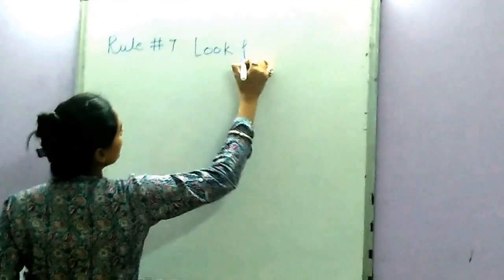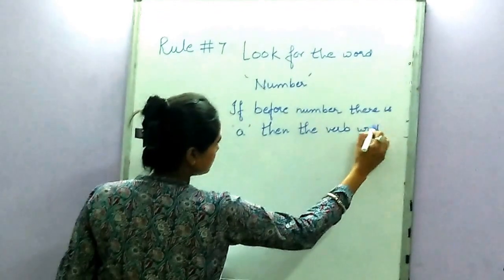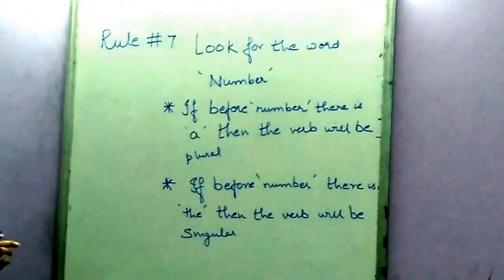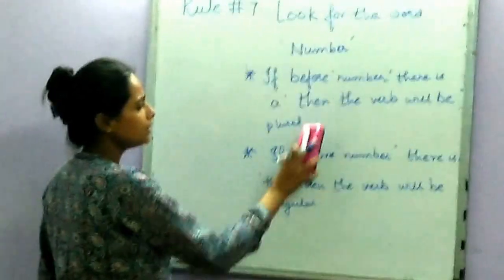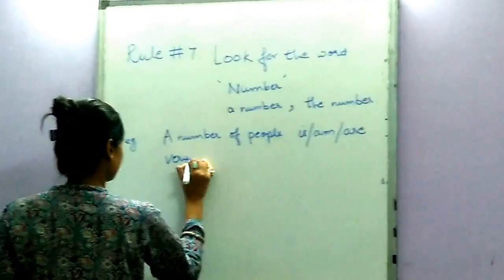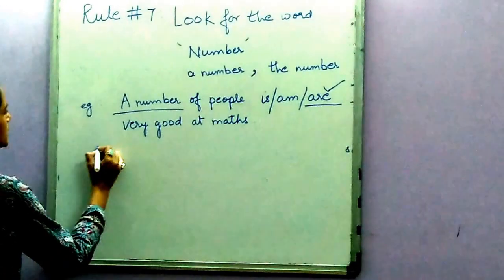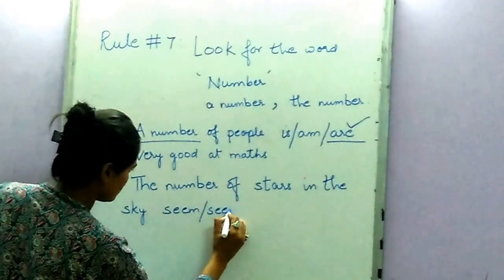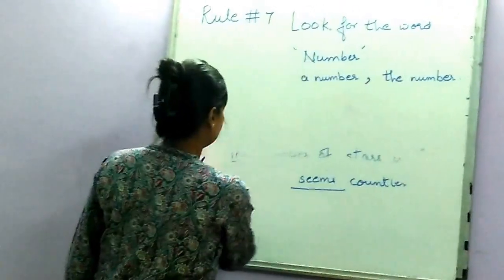Subject verb agreement rules...